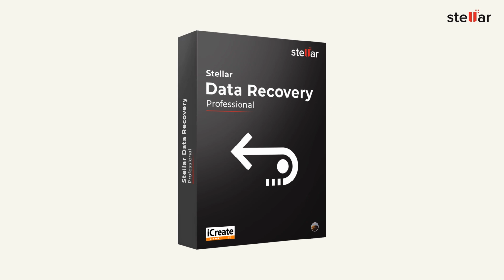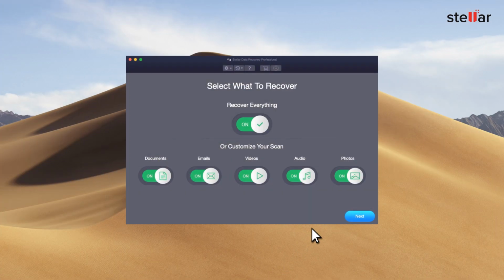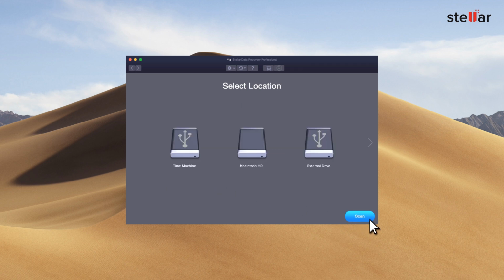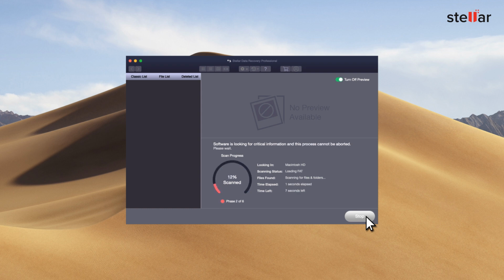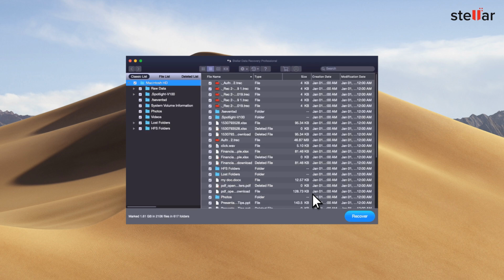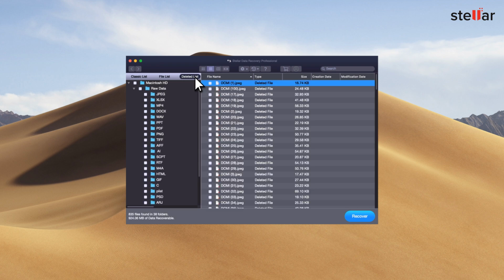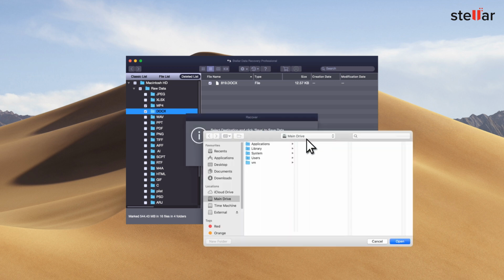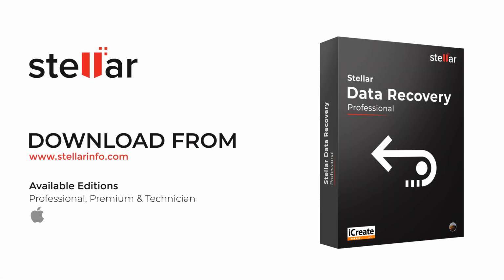Recover Deleted Files after Emptying Trash on macOS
Did you empty the trash and deleted files permanently? Watch the video and recover files emptied or deleted permanently from Mac trash bin with Stellar Data Recovery Free Edition for Mac. Get Mac trash recovery software and recover up to 1 GB for free

Stellar Data Recovery software retrieves deleted files from internal and external hard drives including all types of supported storage devices on MacBook Pro, MacBook Air, iMac, Mac mini and Mac Pro. Install the software on your Late or Earlier Mac device and start recovering deleted files.

Prepare macOS Big Sur, Catalina, Mojave and High Sierra startup disk for data recovery

Download and Register Stellar Data Recovery Professional for Mac in Other Languages